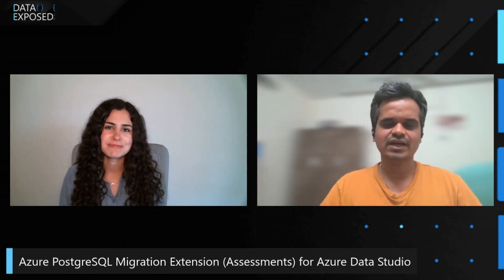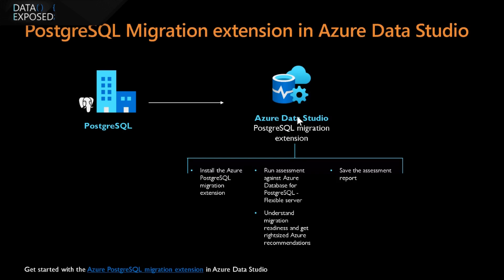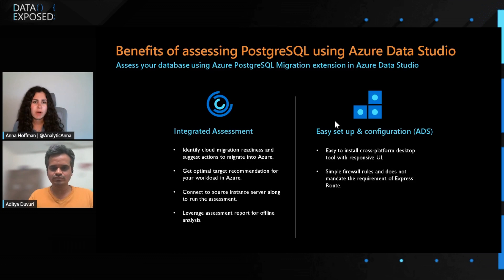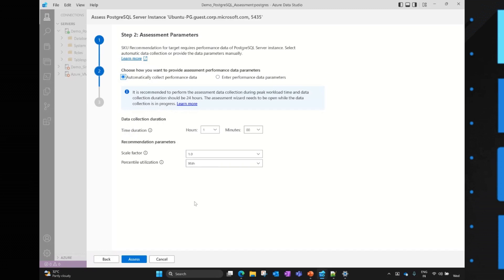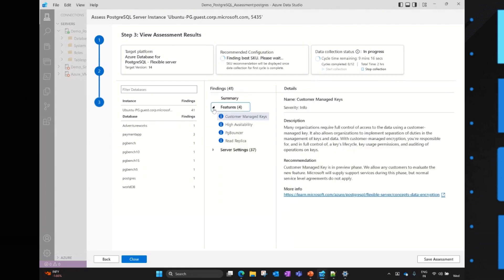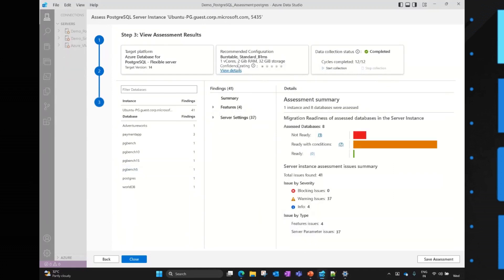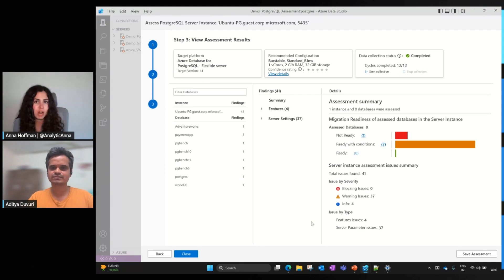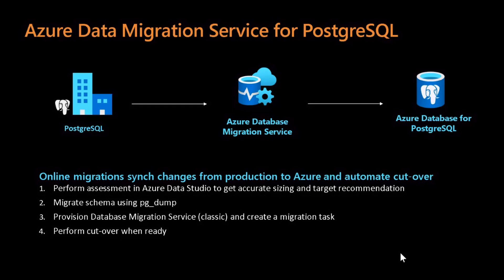Azure PostgreSQL Migration Extension (Assessments) for Azure Data Studio (Preview) | Data Exposed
The Azure PostgreSQL migration extension in Azure Data Studio enables you to assess and get the right-sized Azure recommendations for Azure database for PostgreSQL. Migrate and modernize your PostgreSQL workloads to Azure with the Azure PostgreSQL migration extension for Azure Data Studio. This extension will guide you through a simple tool to assess, identify cloud migration readiness, and provide Azure recommendations for migrating workloads to a right-sized target of Azure Database for PostgreSQL in the Azure PostgreSQL migration extension using Azure Data Studio.  Learn more in this episode with Anna Hoffman and Aditya Duvuri.

0:00 Introduction
1:28 PostgreSQL Migration extension in Azure Data Studio
2:11 Benefits of assessing PostgreSQL using Azure Data Studio
3:48 Demo
8:00 Azure Data Migration Service for PostgreSQL